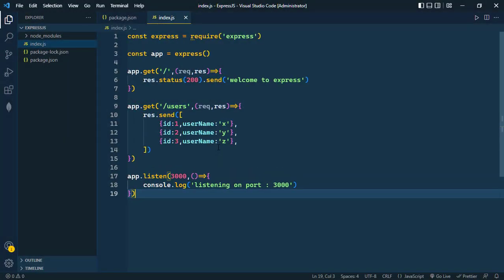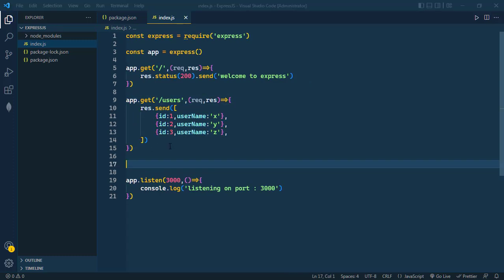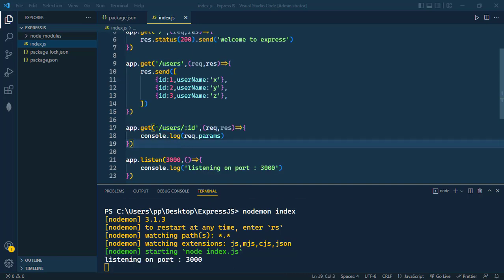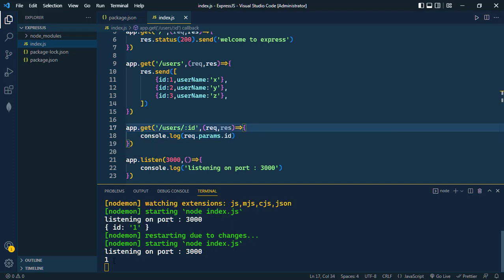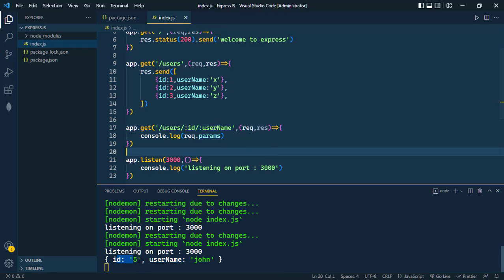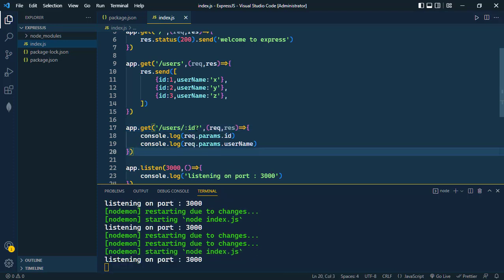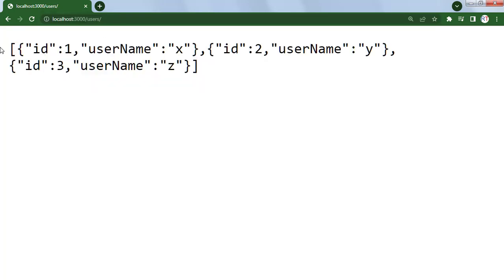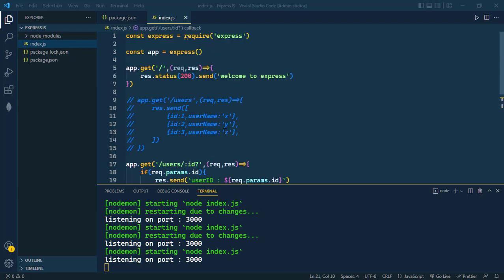Route Parameters in Express | Multiple Route Parameters | Optional Params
In Express.js, route parameters capture values in the URL for dynamic routing. Access them using `req.params` to create flexible and adaptable routes.

📝 Timestamps:
0:00 - Introduction
0:38 - create route parameter
2:13 - multiple route params
3:07 - optional route params
4:30  - Conclusion